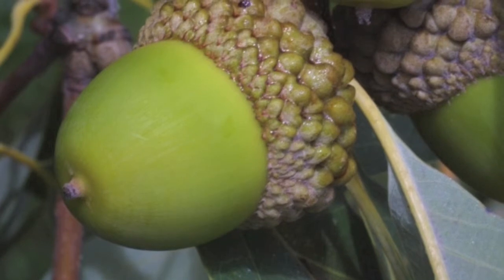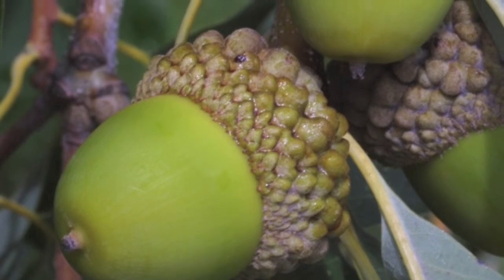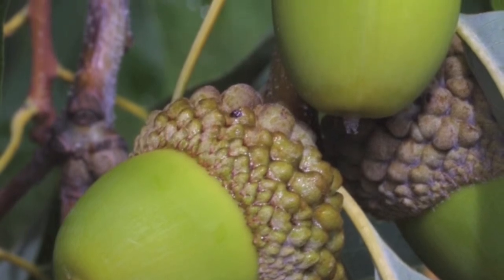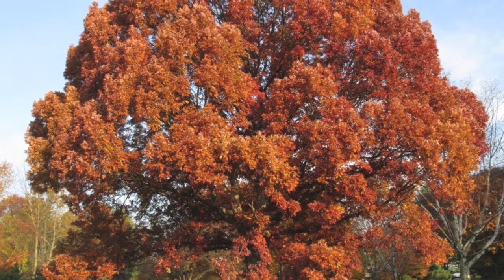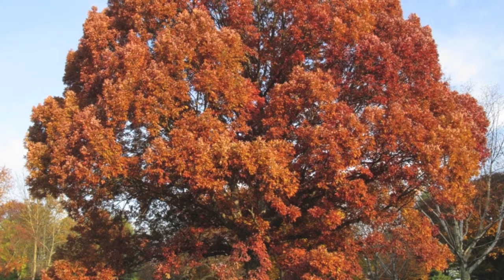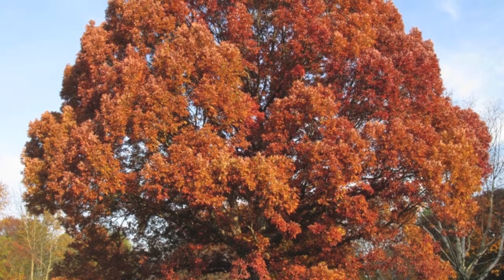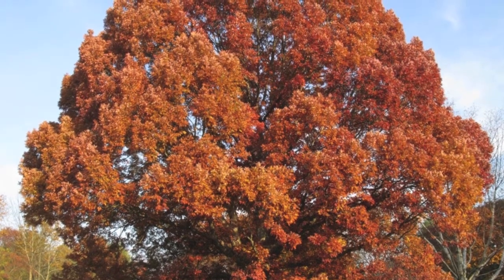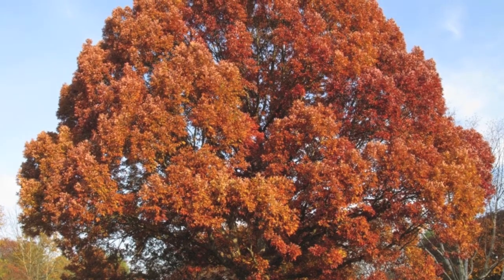White Oak Trees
Buy Alba White Oak Trees at Trees For Sale Online. Oak trees out live humans. Theya re sturdy and stable and provide upscale landscaping when planted in estates and homes.